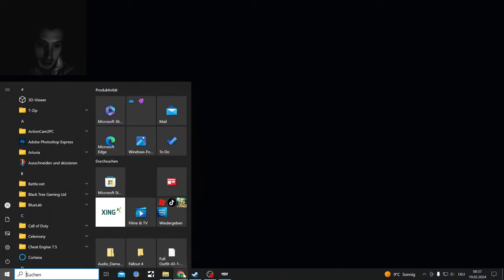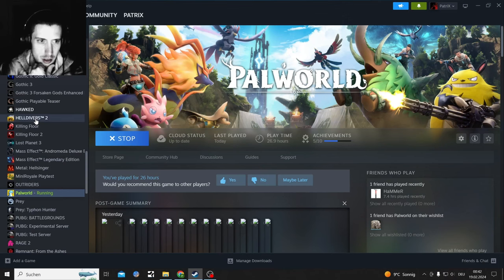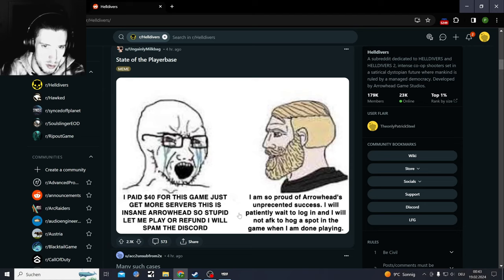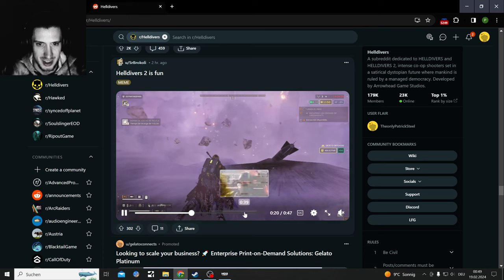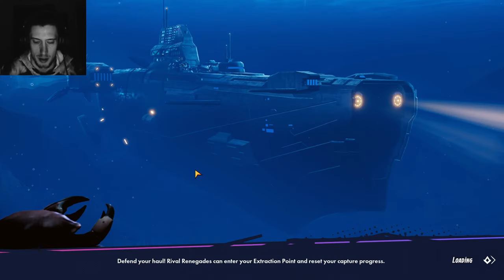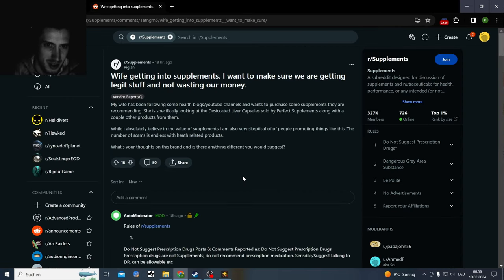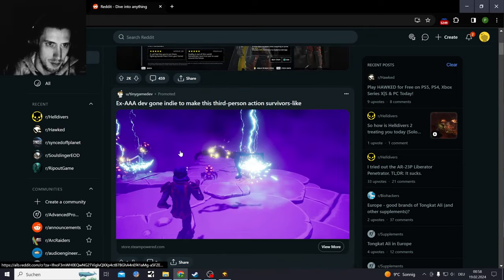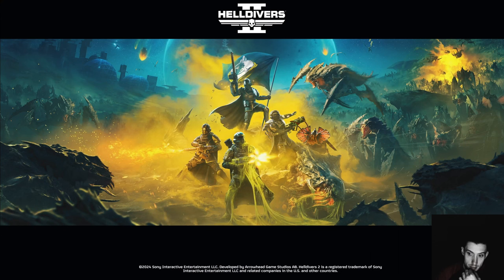Helldivers 2 is so popular that you can't even play it (Servers Overencumbered)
Helldivers 2 is getting a big Player spike so much so that there are not enough servers so that everybody can play.

I tried to farm a little this weekend after work but could not get into the game, wited for an hour even (saturday and Sunday)

Enjoy this Video while the servers are overencumbered.

The Galaxy’s Last Line of Offence. Enlist in the Helldivers and join the fight for freedom across a hostile galaxy in a fast, frantic, and ferocious third-person shooter.

3rd Person Shooter mix between Outriders and Starship Troopers, maybe a bit of Gears of War in there too. Playing on Pc